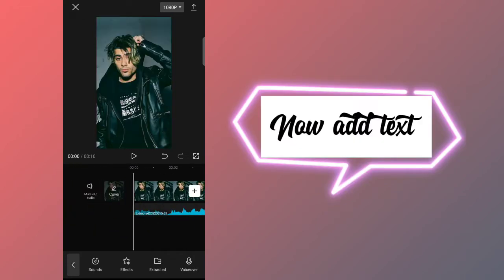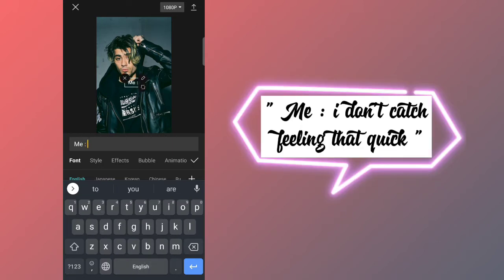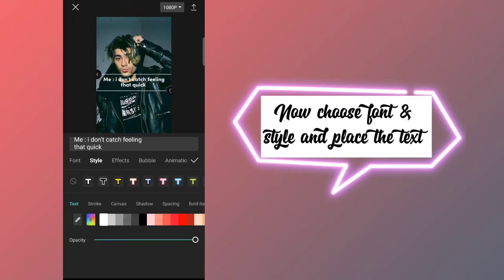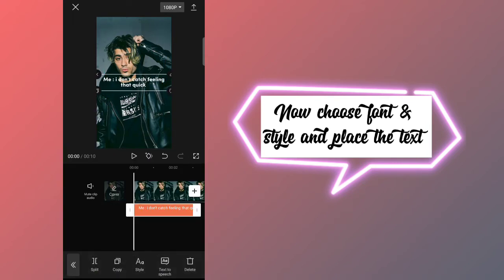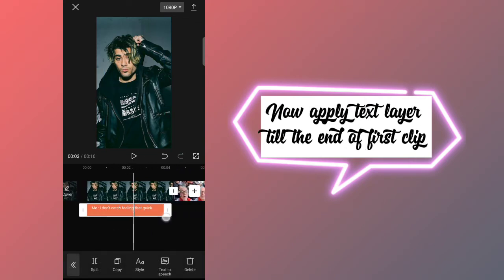One kiss is all it takes tiktok trend tutorial | i don't catch feeling that quick trend | New trend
Quarries:

i don't catch feeling that quick tiktok trend
i don't catch feeling easily tiktok trend
one kiss is all it takes Liverpool old man
one kiss is all it takes to fall in love with me tiktok trend
one kiss is all it takes old man viral video
one kiss Liverpool old man viral video clip
one kiss is all it takes to fall in love with me possibilities trend tutorial
Liverpool one kiss trend tutorial
one kiss is all it takes viral video editing tutorial
i don't catch feeling that quick reel trend tutorial
one kiss dua lipa Liverpool
new Instagram trend tutorial
new tiktok trend editing tutorial
new trend editing tutorial